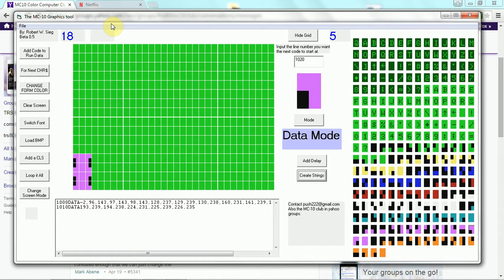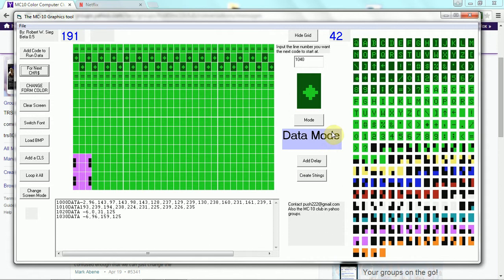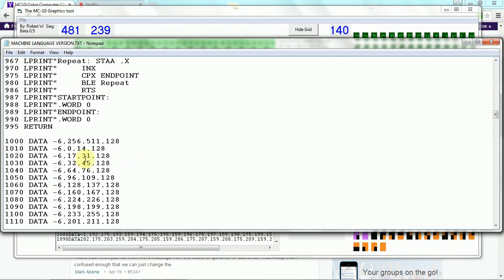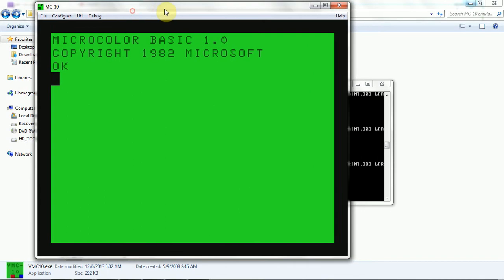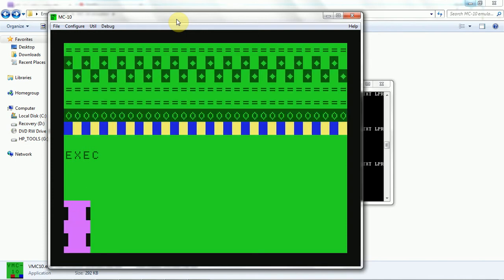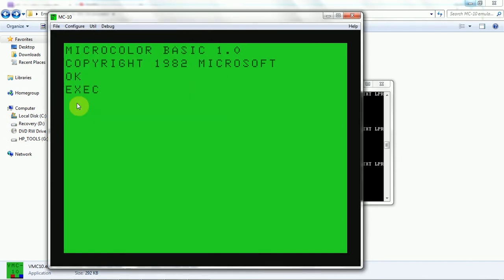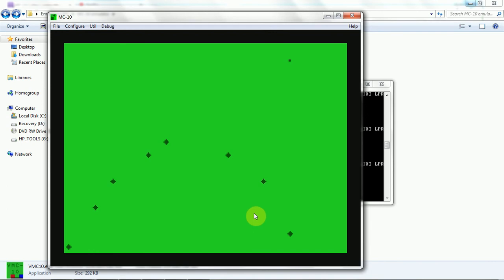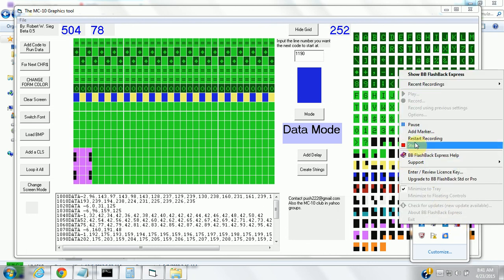MGT2ML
MC-10 Graphics tool to machine language code done easy.